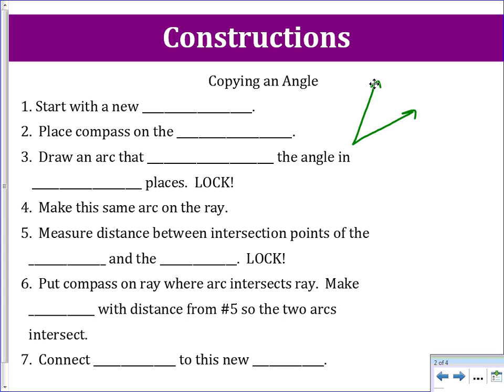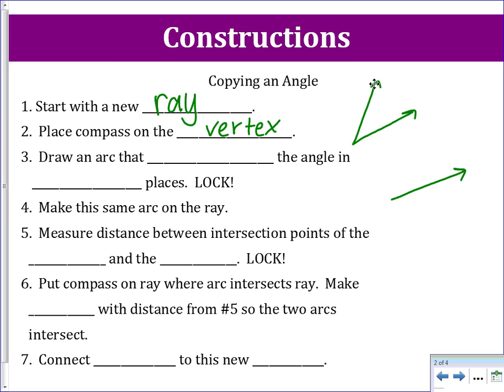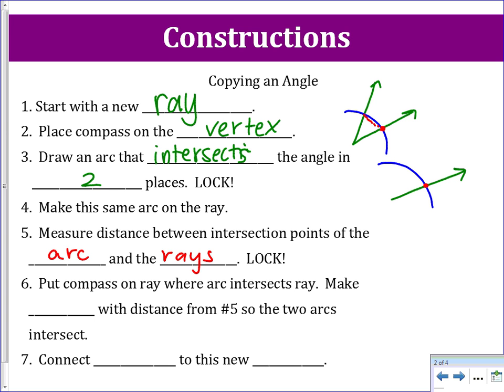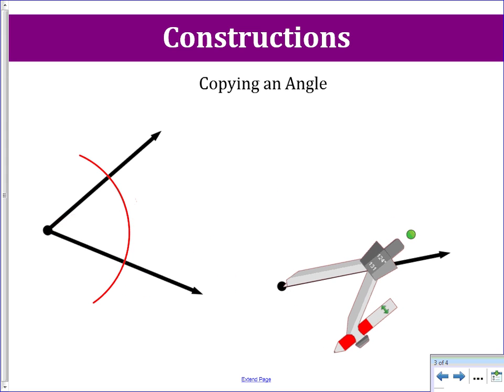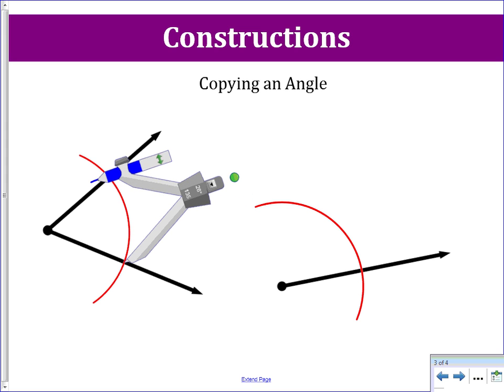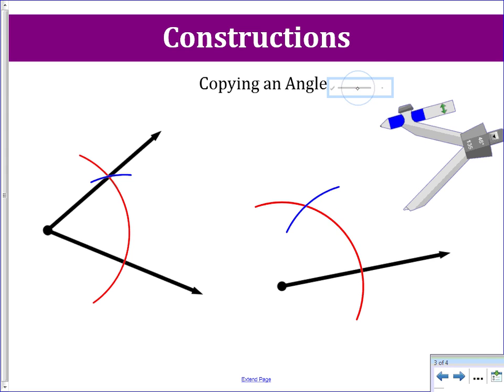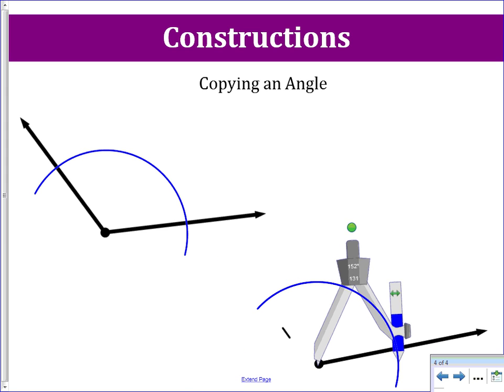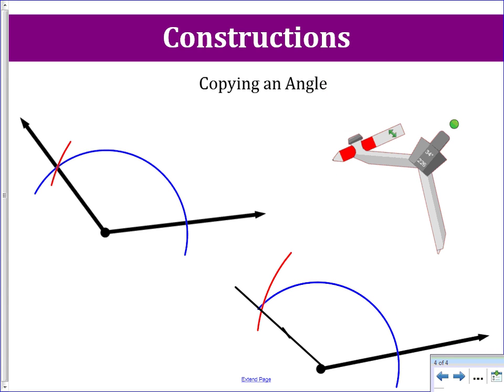Constructing a Congruent Angle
Constructing a Congruent Angle; Copying an Angle